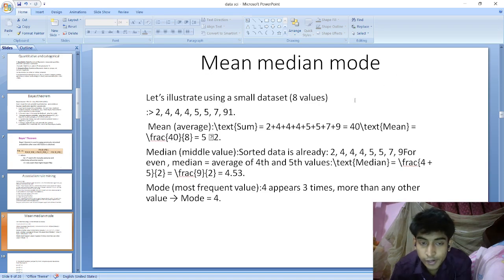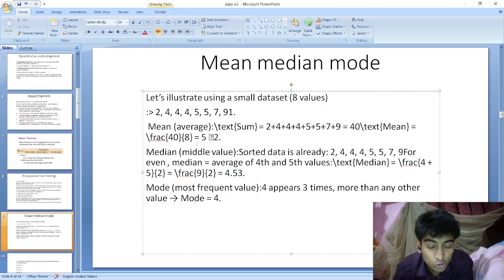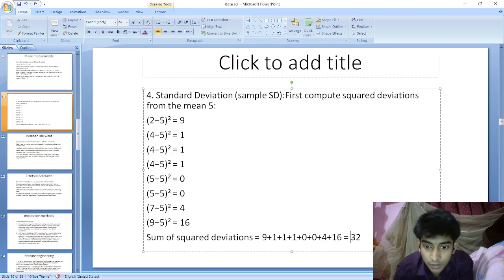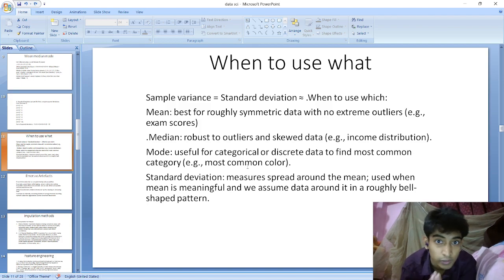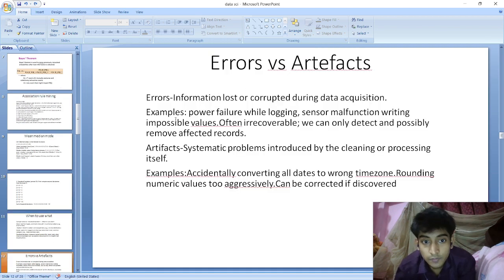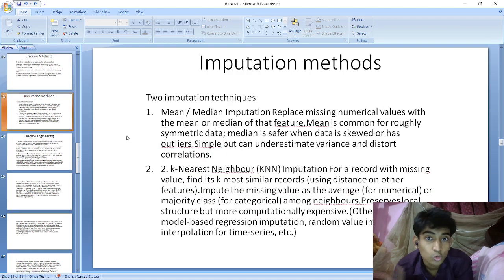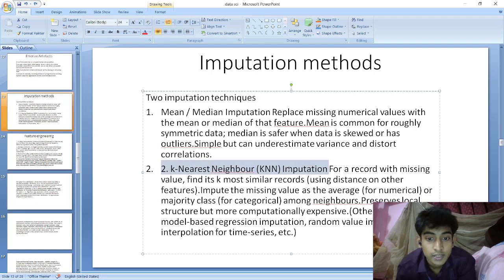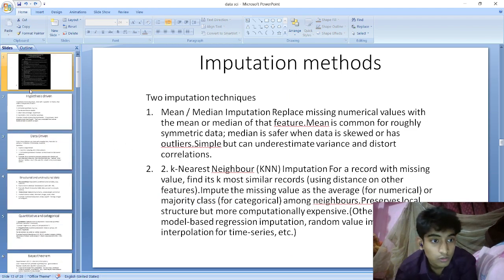Endsem Question 3 (ab) Data Science | Detailed Explanation and Solution